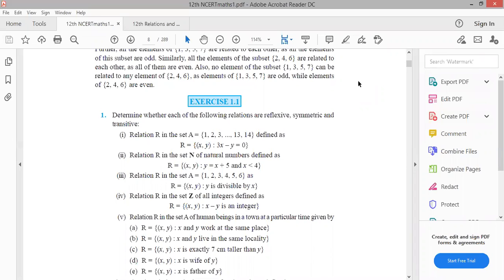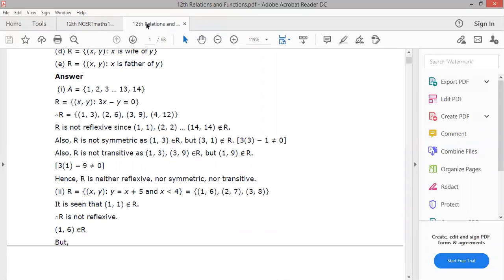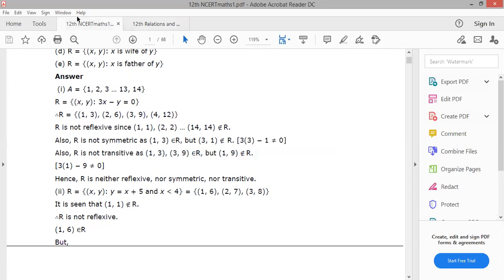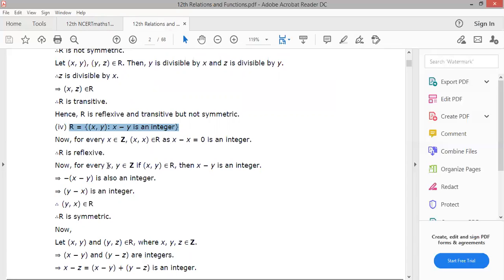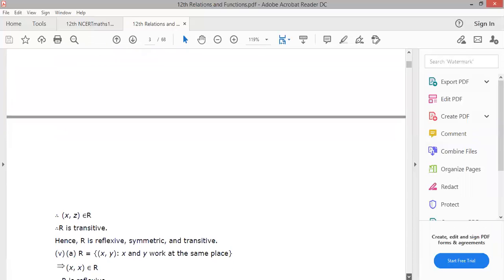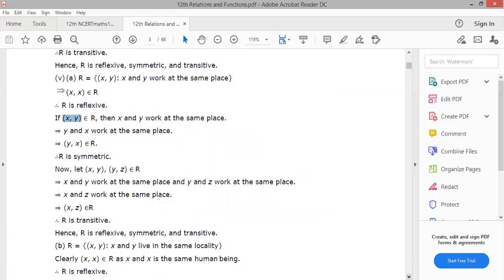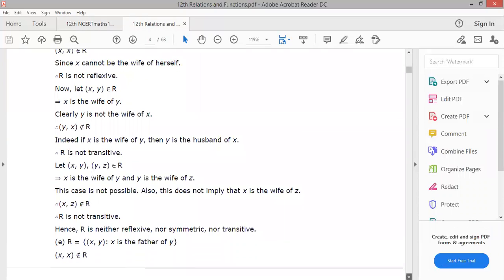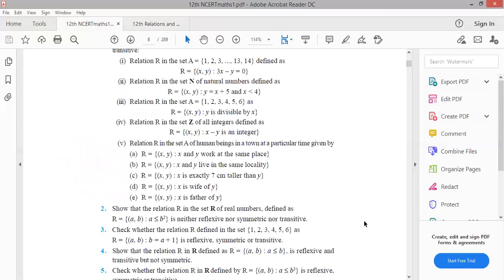Some Exercises on Reflexive, Symmetric and Transitive Relations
Class: 12th
Subject: Mathematics
Chapter: Relations and Functions
Topic: Some Exercises on Reflexive, Symmetric and Transitive Relations